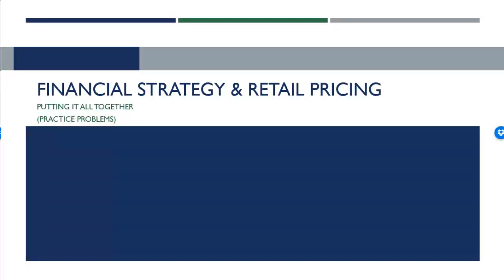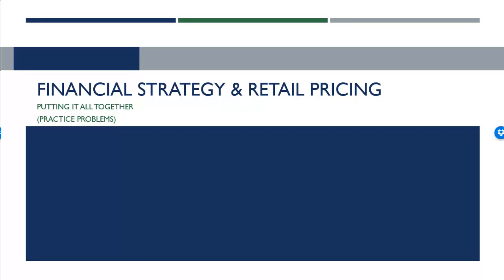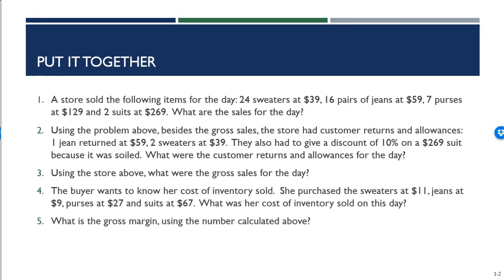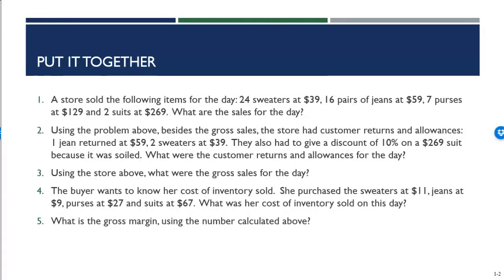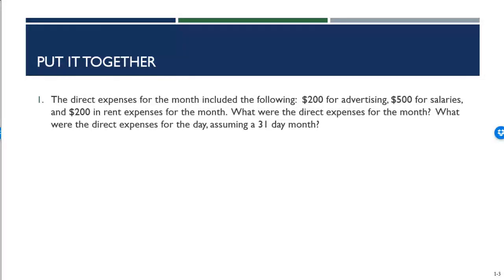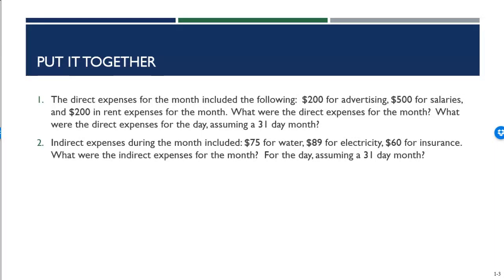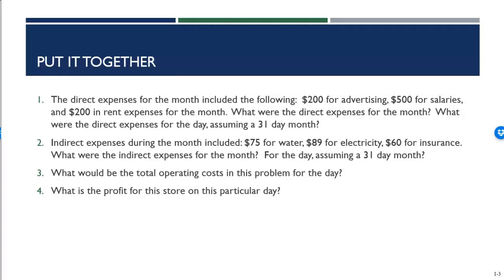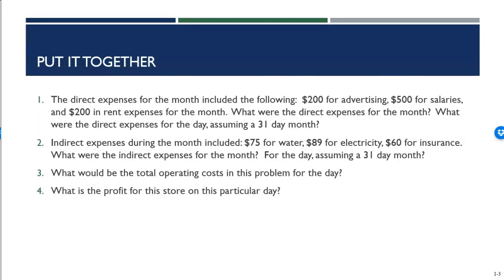Chapter 14 Part 5